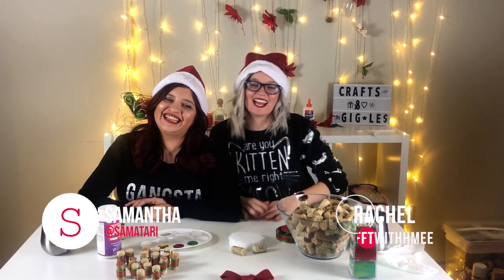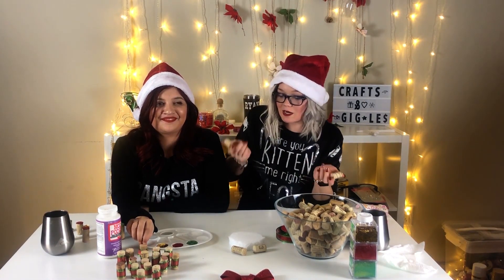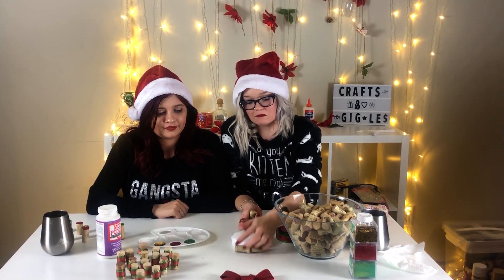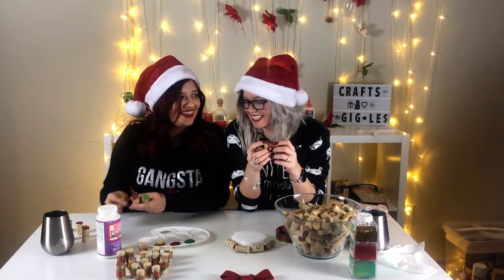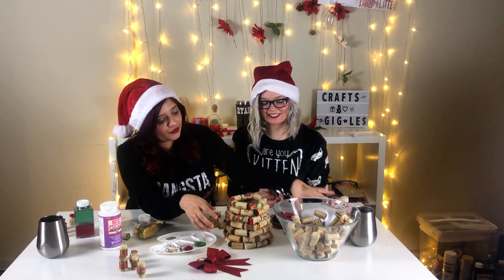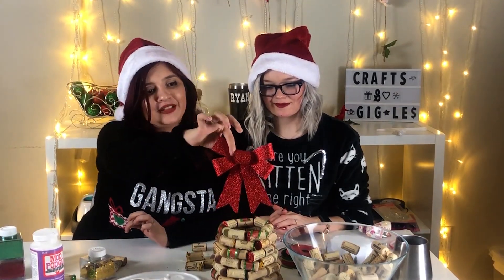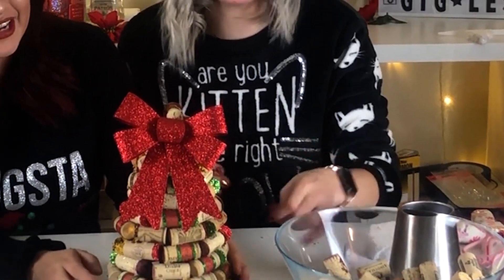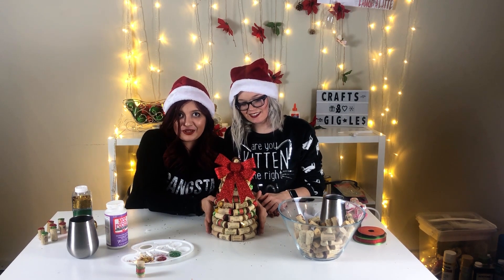DIY WINE CORK Christmas Tree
Craft and Giggle with us as we make WINE CORK Christmas Tree